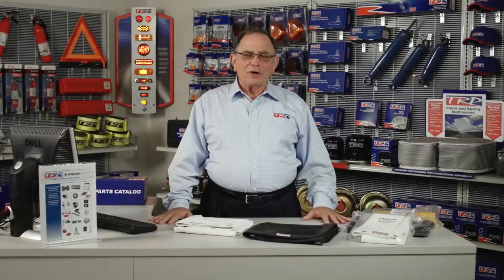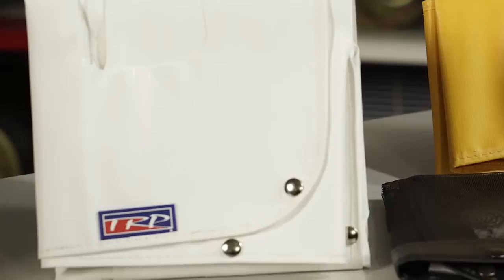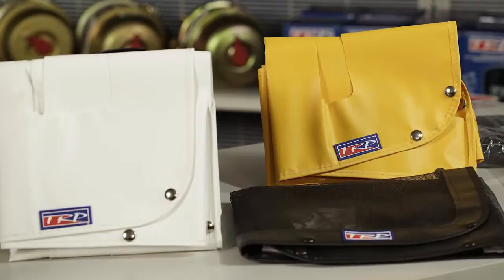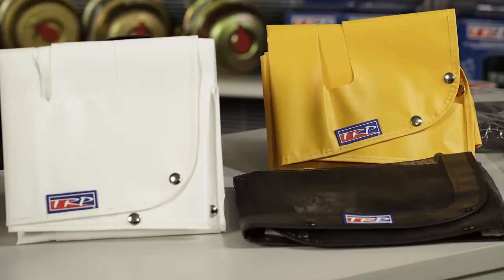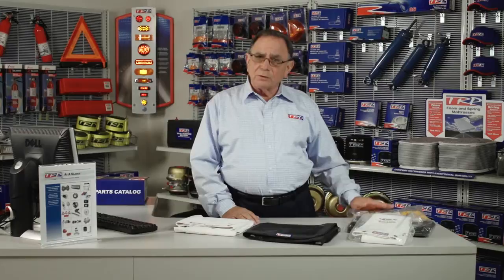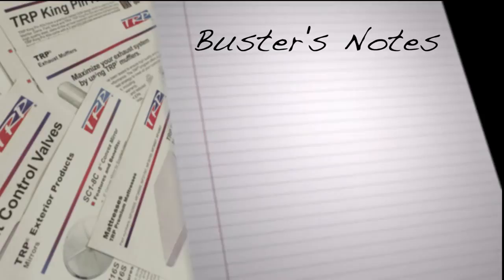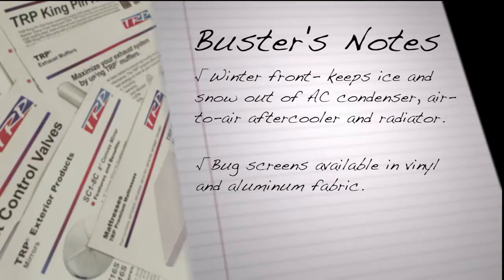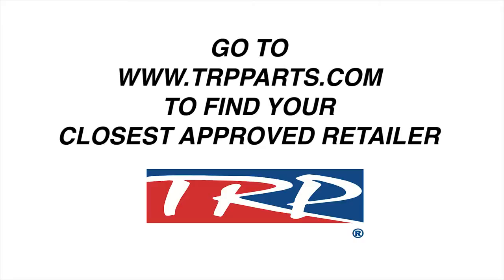Buster's Blog - TRP® Bug Screens and Winter Fronts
PACCAR Parts resident expert Buster Arthur discusses the features and benefits of TRP® Bug Screens and Winter Fronts. Deflect snow, wind, rain, and ice with TRP winter fronts. Keep ice and snow out while keeping your truck operating at the proper temperature. When the weather transitions to warmer months, use TRP® bug screens to protect against pesky bugs.